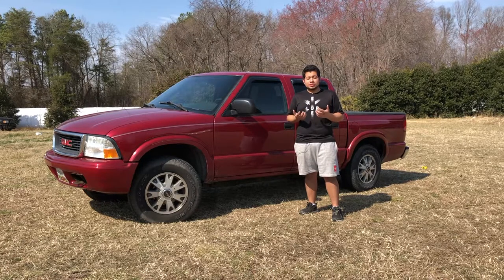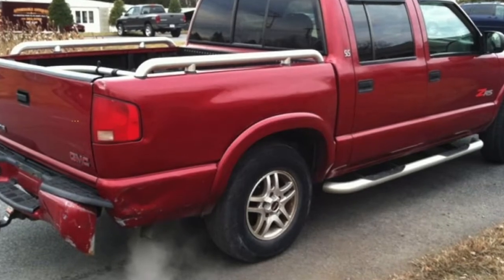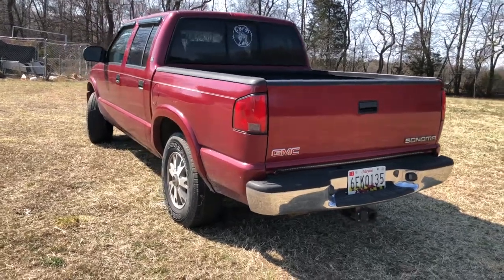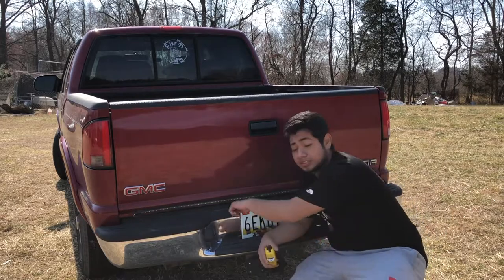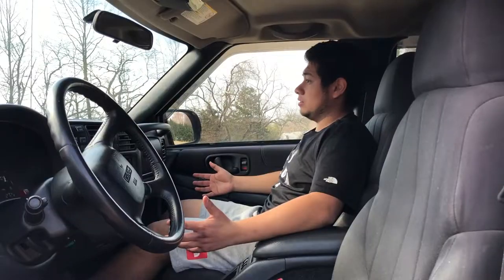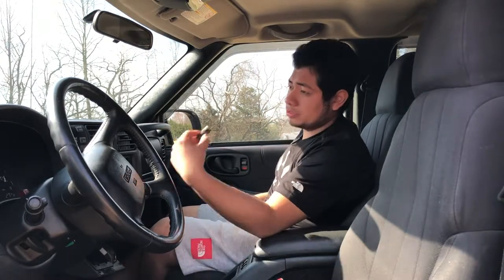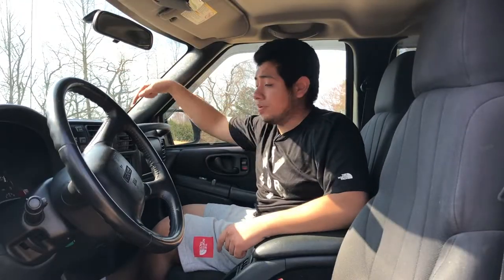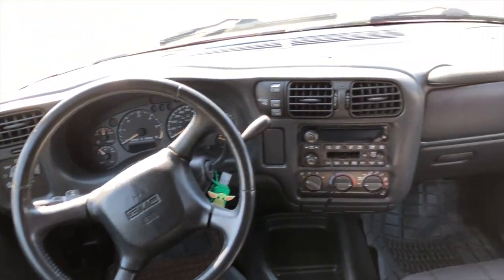Review of This 2004 GMC Sonoma Pick up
This pick up is actually more car than a truck. Based of the chevy s10 platform this little truck is one of my favorite trucks I've owned.

Watch the video and see how different it compares to the Nissan Frontier, Toyota Tacoma, Ford Ranger, Mazda Pick up, Ford Explorer sport track, and the Dodge Dakota.